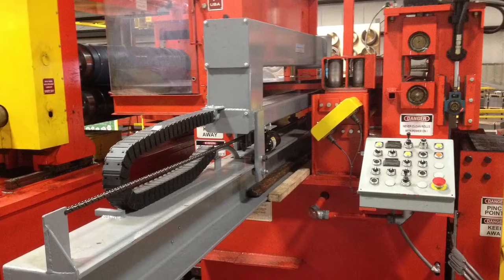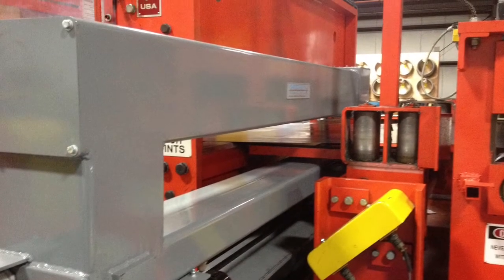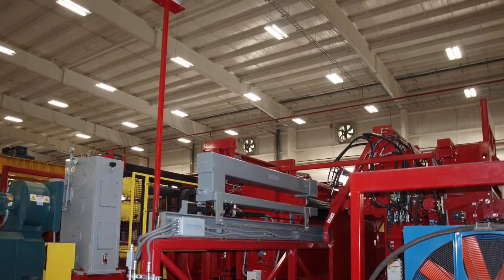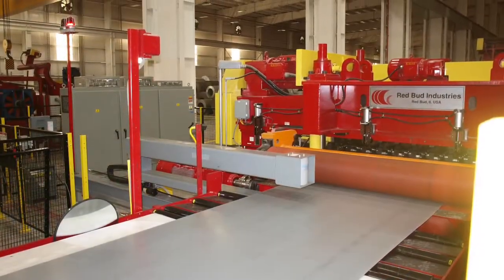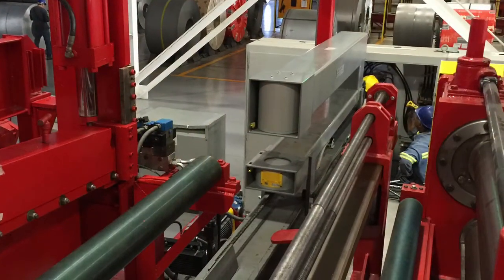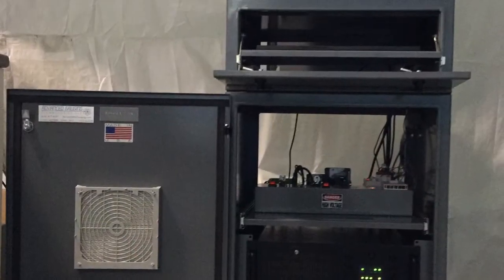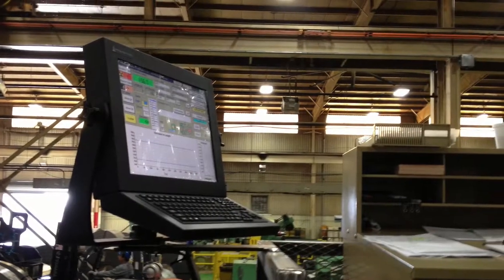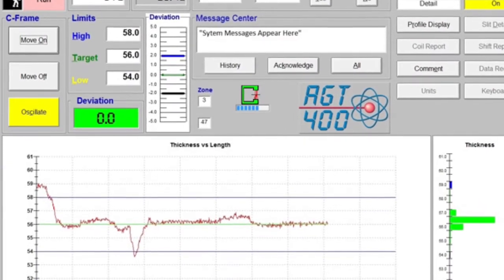AGT400 Isotope Thickness Gauge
The AGT400 Isotope Thickness Measurement and S.P.C. Reporting System is designed specifically for the metals industry. It provides fast and reliable thickness measurements and S.P.C. reporting for strip and sheet material, using the latest in computer technology. Direct benefits realized through these measurements include documented compliance with ISO9001, QS9000, and other quality specifications, improved process control, increased productivity, and scrap reduction. The standard system also provides disk storage and easy recall of all coil S.P.C. information, which eliminates your need to maintain large files of printer paper for long-term record-keeping purposes.